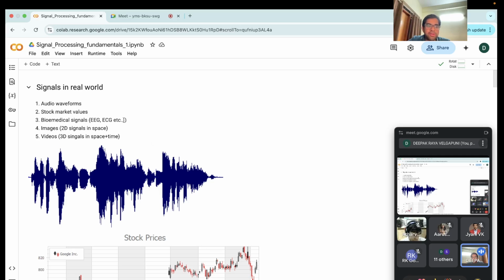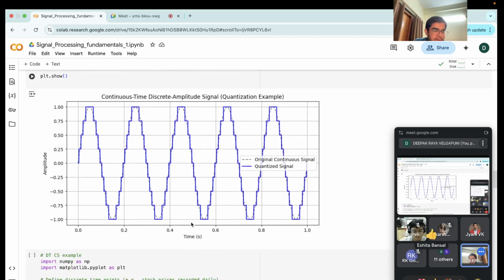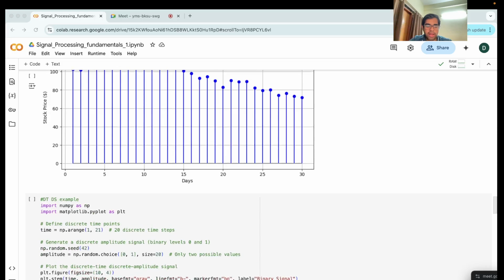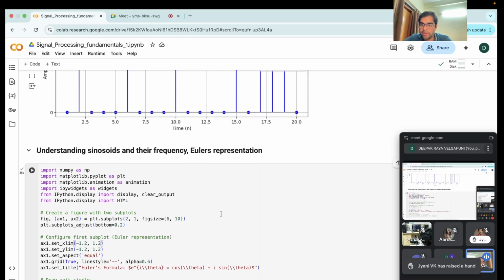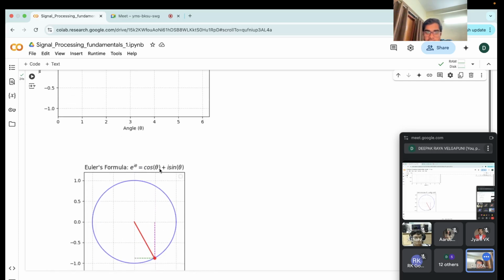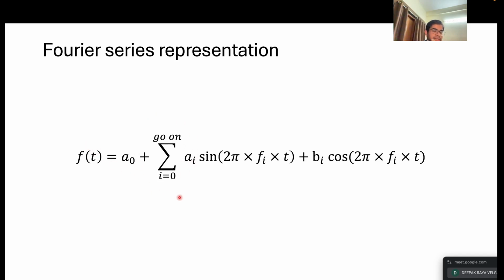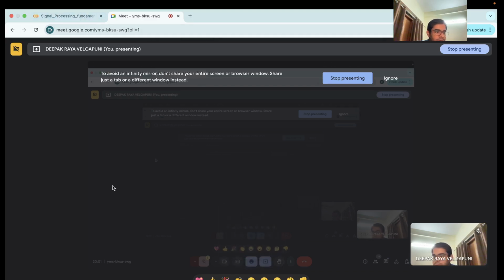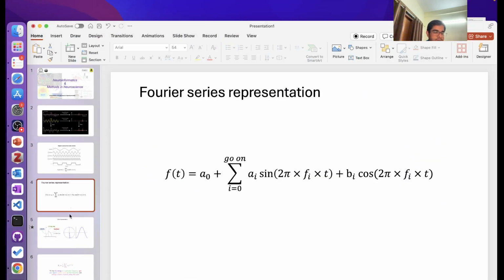Session 5: Fundamental of signal processing, Types of signals, Euler's representation.